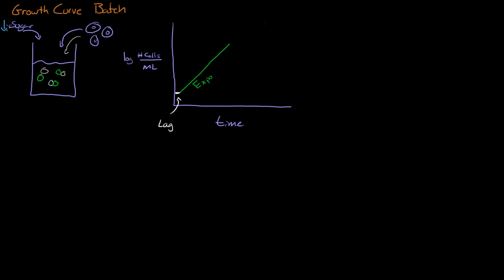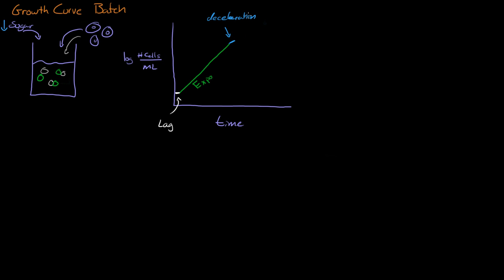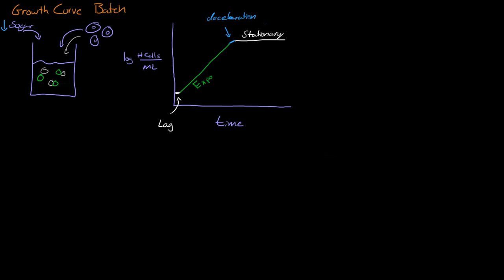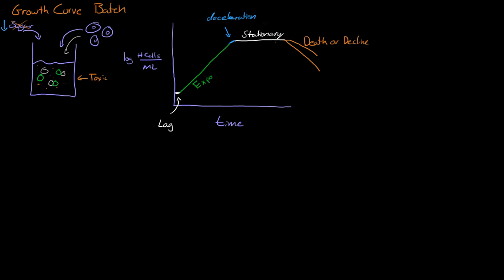Cell Growth Phases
Growth Phases of a cell population. Also know as the Growth Curve.